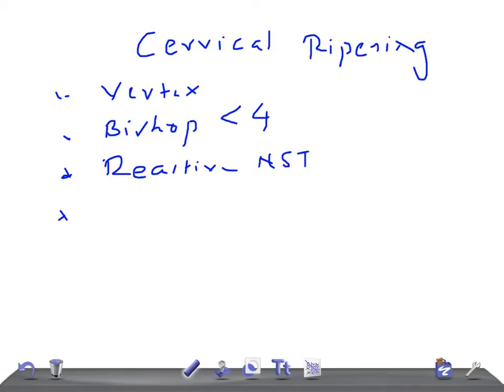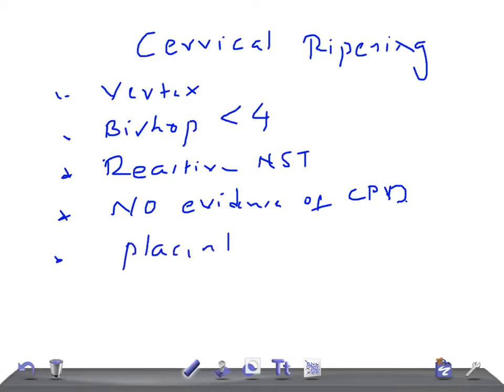QUICK OBGYN: Conditions required for CERVICAL RIPENING